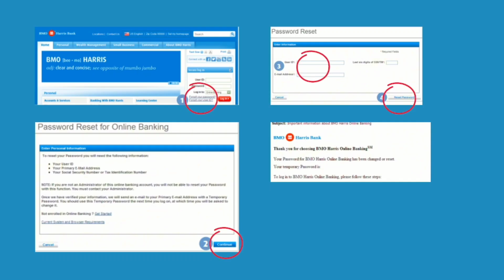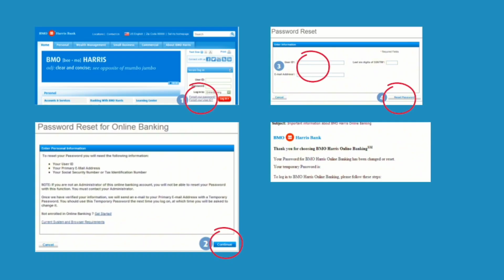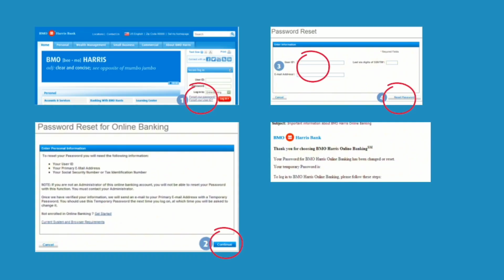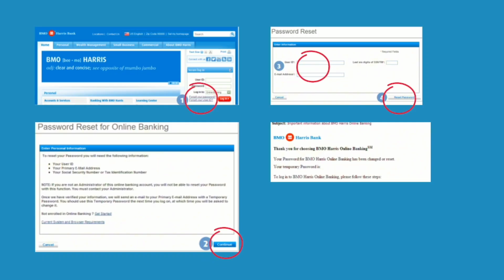HOW TO RESET YOUR BMO ONLINE BANKING PASSWORD! NEW UPDATED 2026 GUIDE!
Forgot your BMO online banking password? Don’t worry! In this NEW updated 2026 step-by-step guide, you’ll learn exactly how to reset your BMO Online Banking password quickly and securely so you can regain access to your account in minutes.

🔐 WHAT YOU’LL LEARN IN THIS VIDEO:

How to reset your BMO Online Banking password
Where to find the “Forgot Password” option
Step-by-step identity verification process
How to log back into your account after resetting
Common issues during password reset and how to fix them

💡 WHEN SHOULD YOU RESET YOUR PASSWORD?

If you forgot your password
If your account is locked
If you suspect unauthorized access
As part of regular security updates

📱 RESET METHODS COVERED:

Resetting password via BMO Mobile Banking App
Resetting password via BMO Online Banking (web browser)

📝 REQUIREMENTS:

Your BMO debit card or account details
Access to your verification method (SMS/email)

🔒 SECURITY TIPS:

Use a strong, unique password (mix of letters, numbers & symbols)
Avoid using personal information like birthdays
Enable two-factor authentication (2FA) if available
Never share your login details with anyone

The password reset process usually takes just a few minutes if your information is ready and verification is successful.

📌 PRO TIP:
After resetting your password, update it in your password manager and avoid reusing old passwords to keep your account secure.